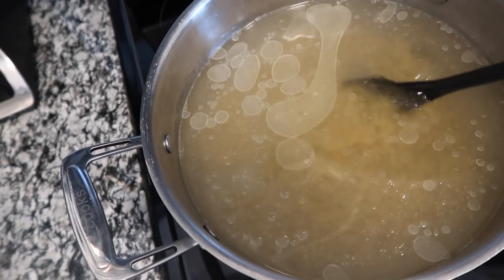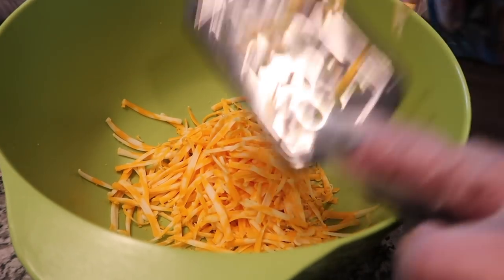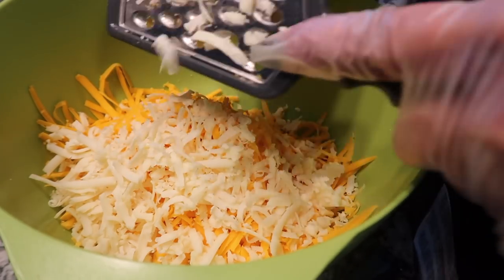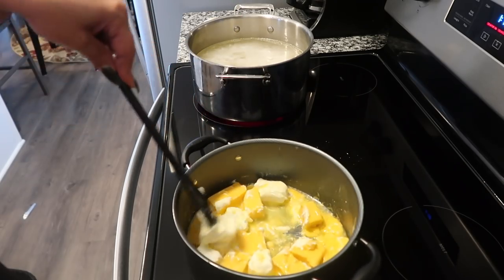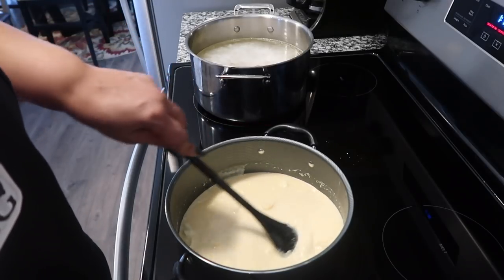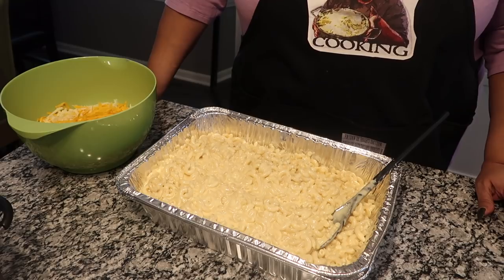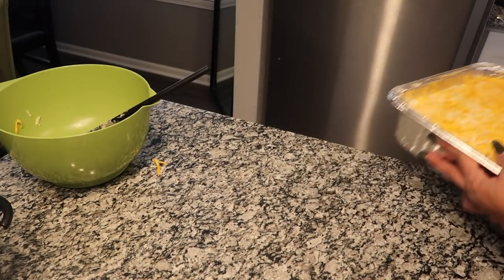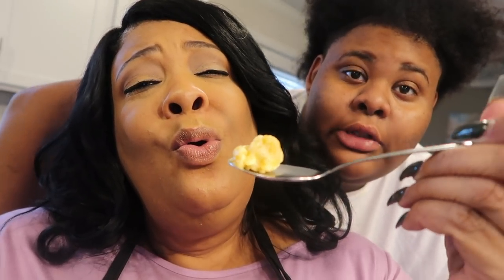REQUESTED HOMEMADE MACARONI AND CHEESE!